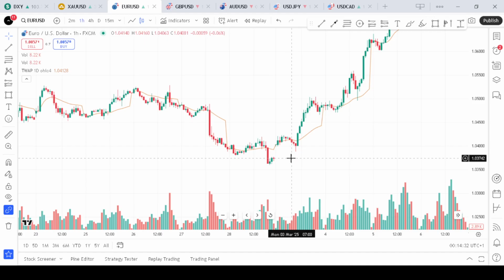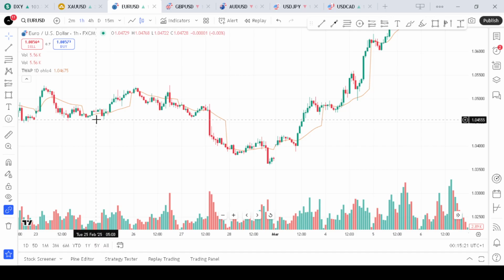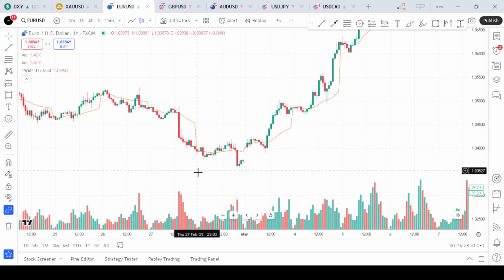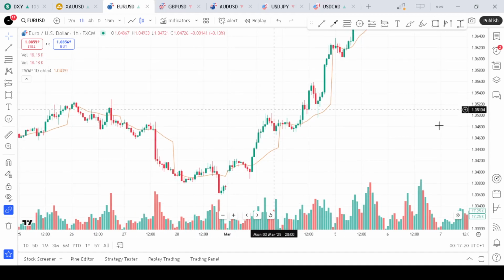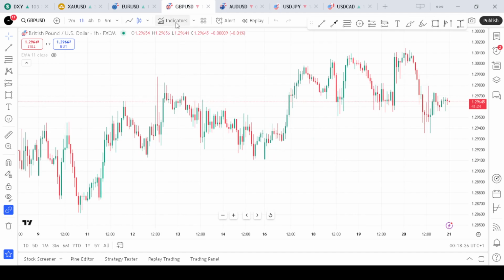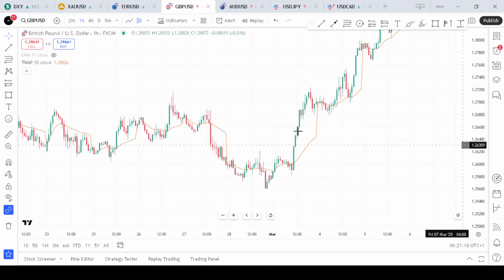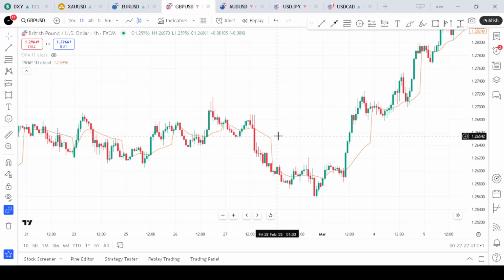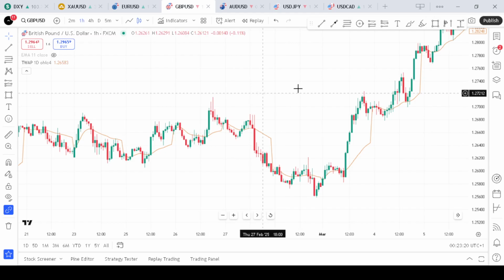TWAP - The Secret Weapon of Institutional Traders Revealed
Unlock the power of Time Weighted Average Price (TWAP) and learn how to execute large orders like a professional trader. This video dives deep into the TWAP trading strategy, explaining its mechanics and why it's crucial for minimizing market impact.

We'll cover the ins and outs of TWAP, including how to calculate it, when to use it, and its advantages over other execution strategies. You'll also learn about potential pitfalls and how to avoid them when implementing TWAP in your trading.

By the end of this video, you'll have a solid understanding of how to use TWAP to improve your trading execution and potentially reduce costs.
Your support motivates us to keep delivering high-quality trading education!